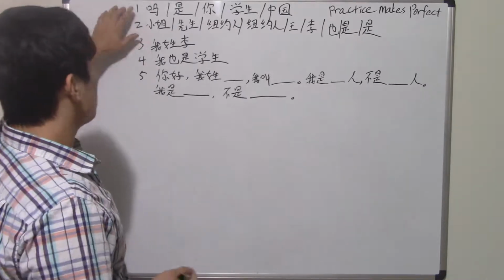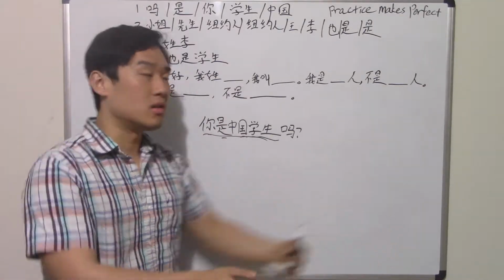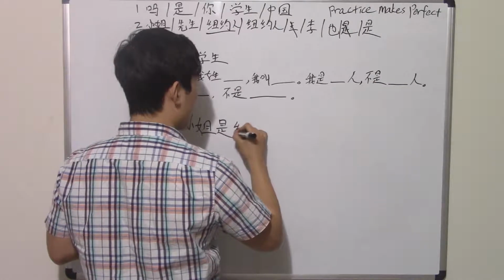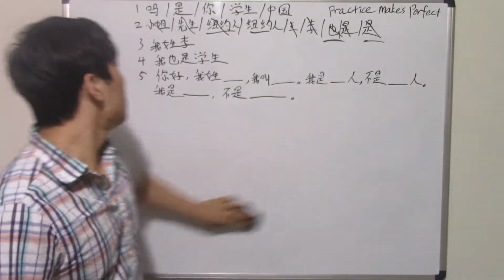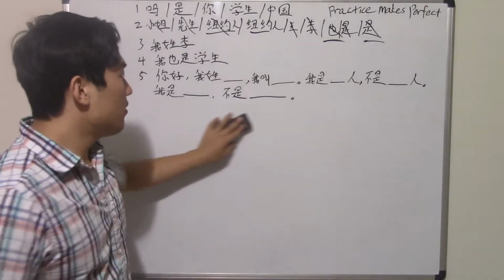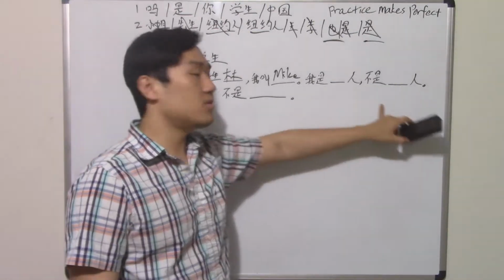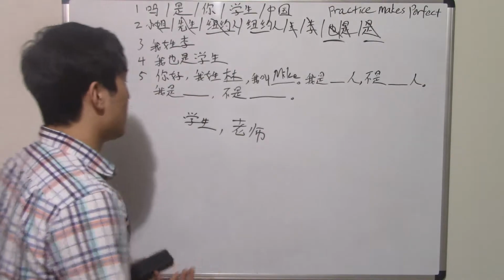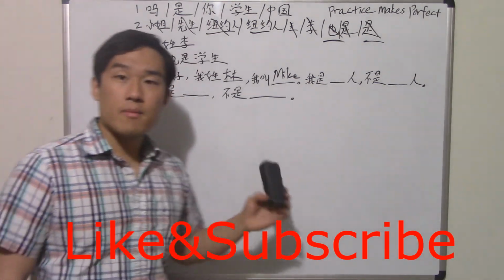Simple Chinese lesson one grammar practice | Simple Chinese tutorial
solutions：
1. 你是中国学生吗？
2. 王小姐是纽约人， 李先生也是纽约人。
3. 你贵姓， 我姓李。
4. 我是学生，你也是学生吗？
5. 你好，我姓 林 ， 我叫  Mike。 我是  中国人，  不是  美国人，
我是  学生， 不是 老师。

send me bitcoin using the address below:

3CCZ4uL55xGCBDCuRLRVu7CK5Z3xVrHQun